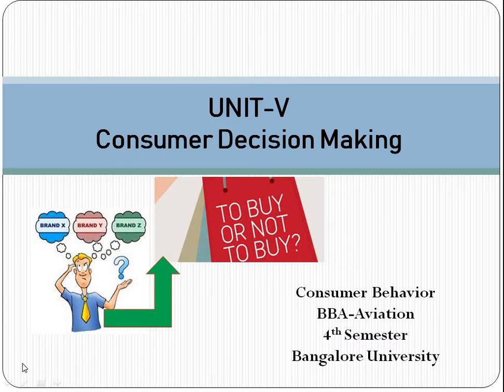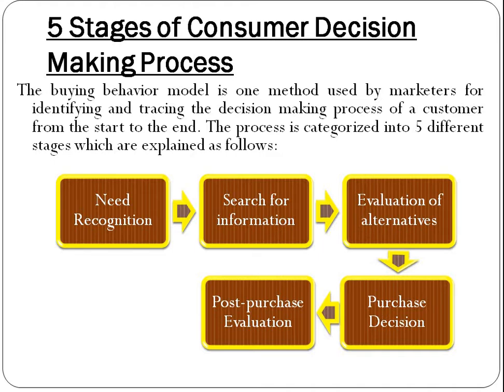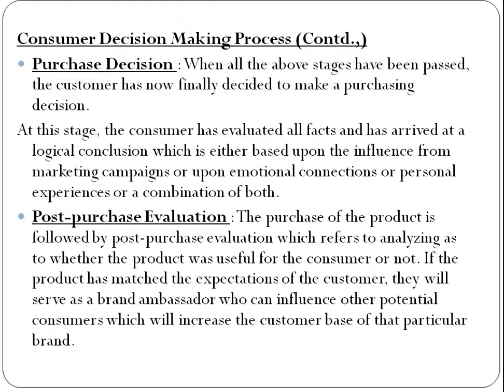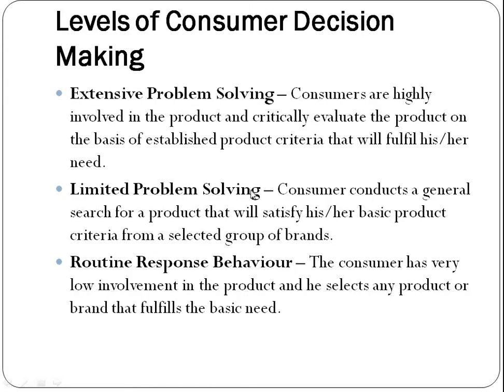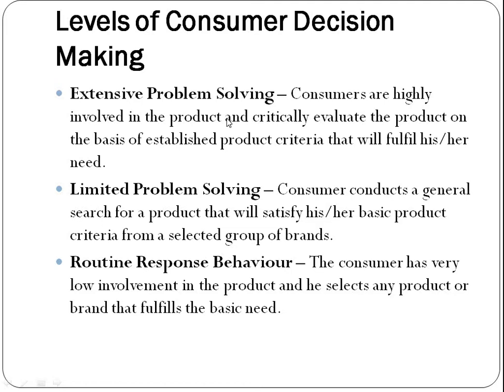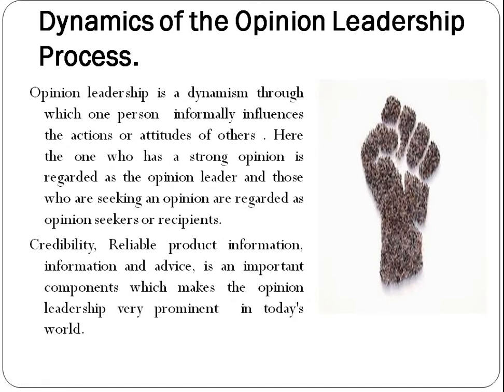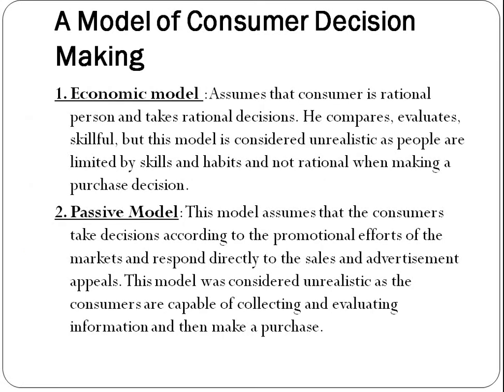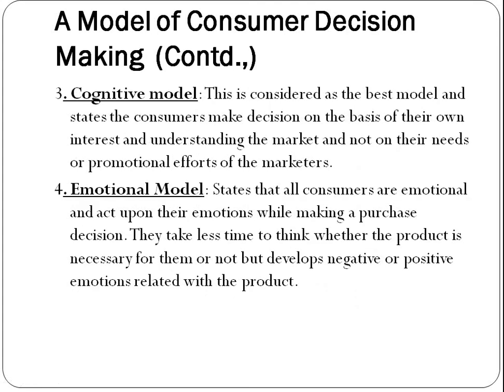Consumer Decision Making-Module 5-IV Sem BBA Aviation-Consumer Behavior-Prof Malar velze-SIMS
Prof -  M Malar velze
Topic - Consumer Decision Making
Chapter - Module 5
Semester - IV Sem BBA Aviation
Subject-  Consumer Behavior
Dept - Business Administration Aviation